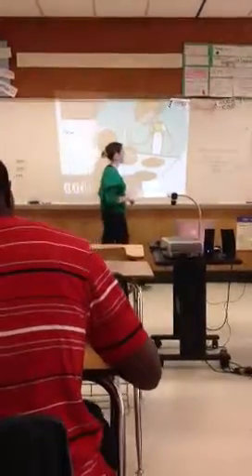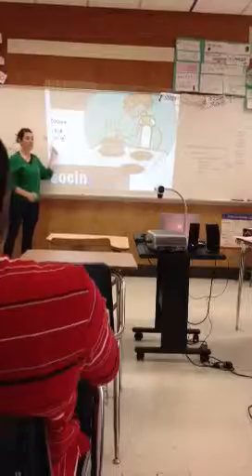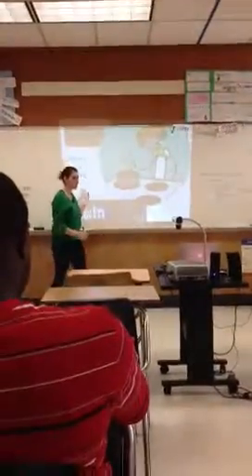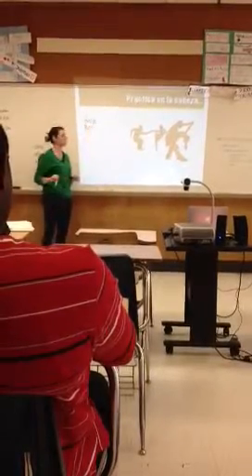Rombi - 11/15 Spanish 2 lesson - part 2